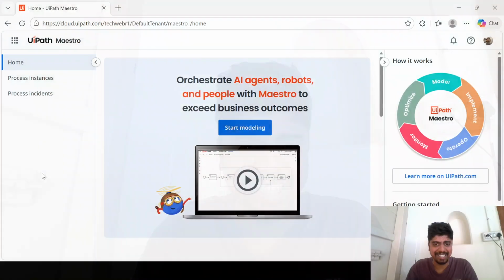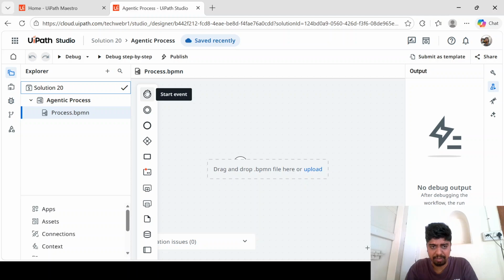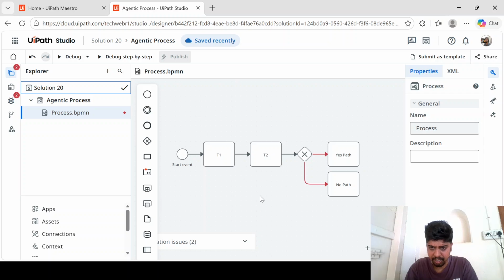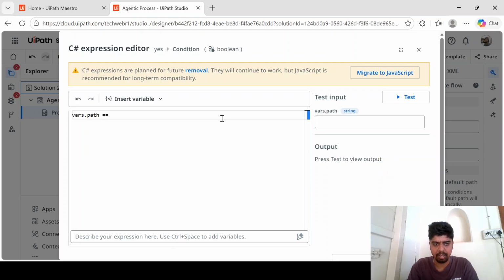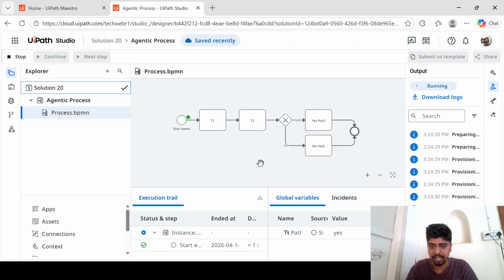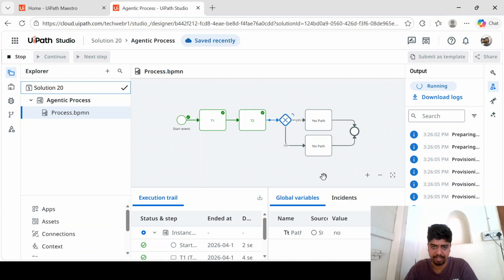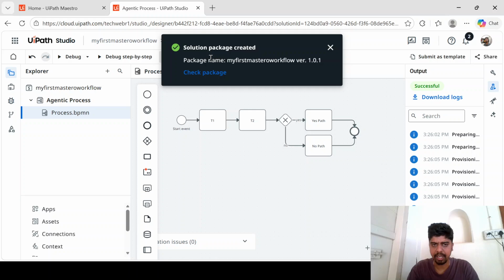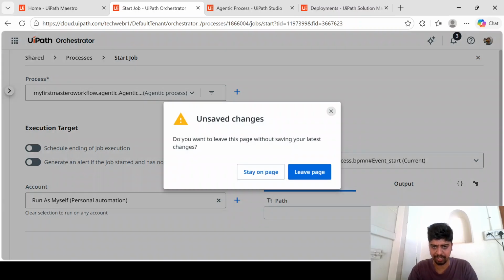UiPath Maestro | Demo | Agentic Process Automation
🔍 Exploring smarter automation with **UiPath Maestro**!

I recently created a demo to better understand how UiPath Maestro orchestrates processes end-to-end — and the experience was incredibly insightful.

🛠️ **Demo highlights:**

* Designed a workflow for employee punch-in / punch-out tracking
* Automated data capture and validation
* Implemented decision points for handling exceptions
* Ensured smooth logging and process tracking

🌟 **What stood out to me:**
UiPath Maestro isn’t just about automation — it’s about **orchestration with clarity**. The way it structures workflows and manages execution makes even multi-step processes feel simple and organized.

Attendance tracking is just one example — the same approach can be scaled to complex business processes across HR, finance, and operations.

Always exciting to turn ideas into working automations!